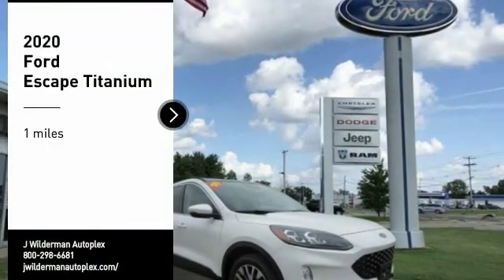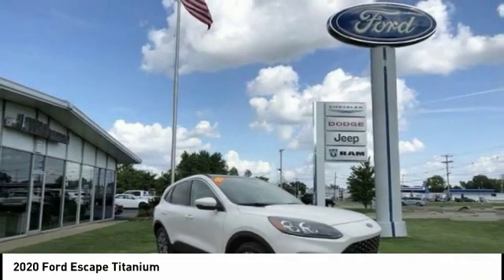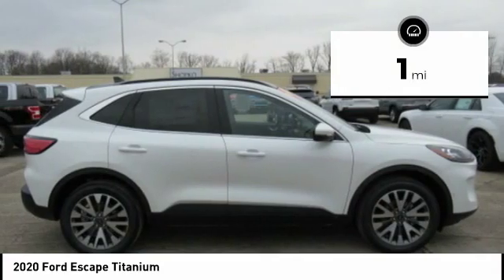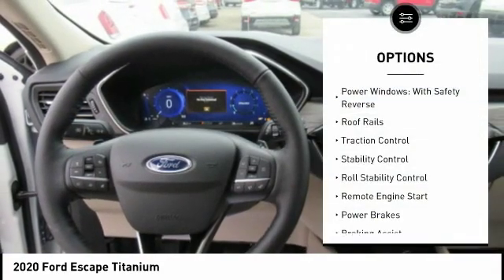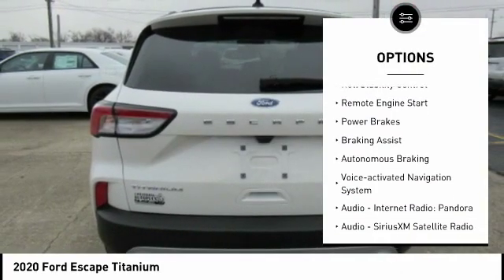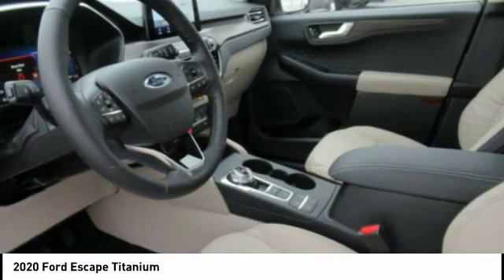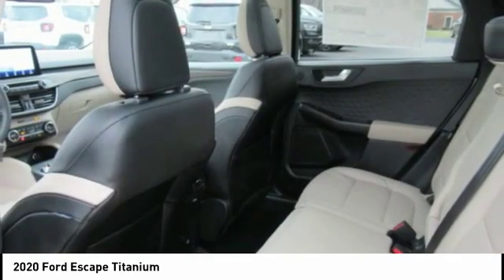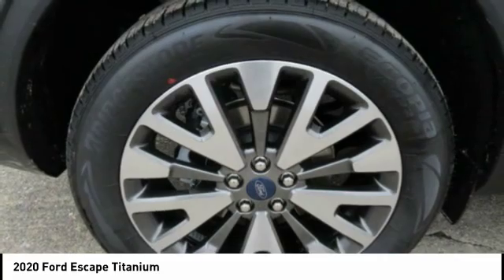2020 Ford Escape Mt Carmel IL 19170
2020 Ford Escape Titanium

1422 West 9th St.

Don't miss this 2020 Ford Escape. It's equipped with great features. You'll want to take this Vehicle home. Make a great choice today.